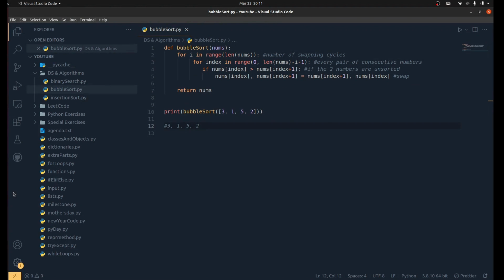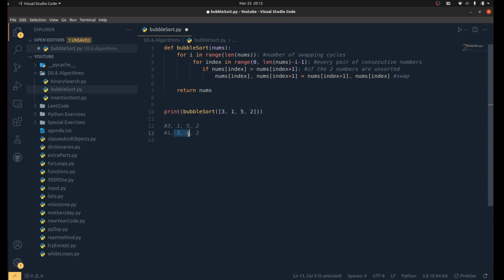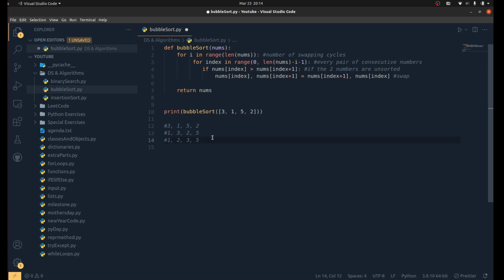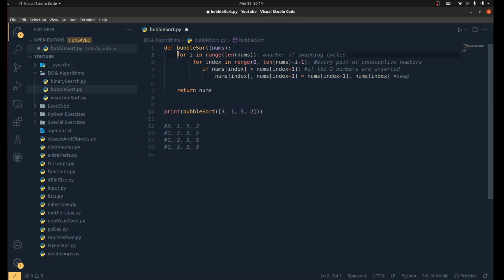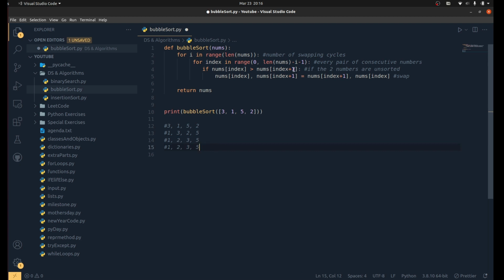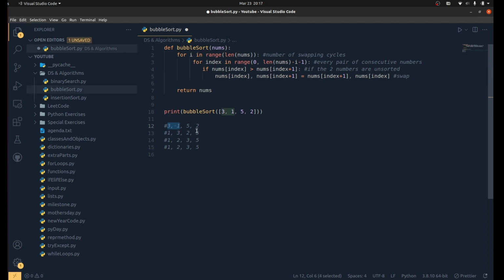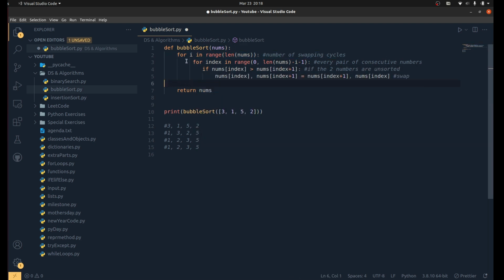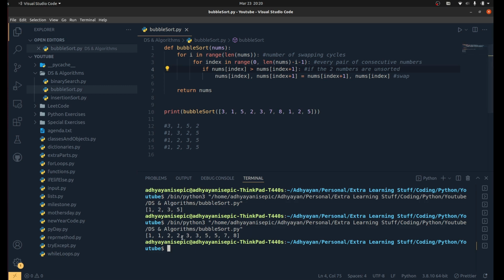Bubble Sort in Python! | The Pykid | DS & Algorithms Video #3 | Tutorial for Beginners